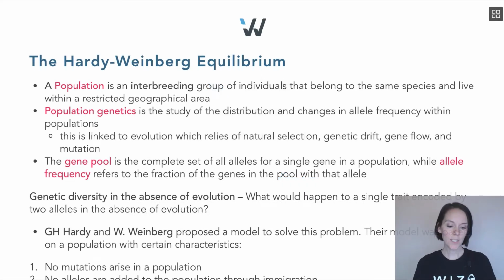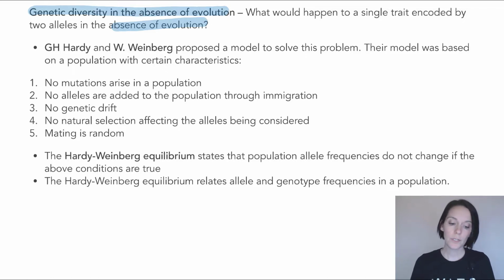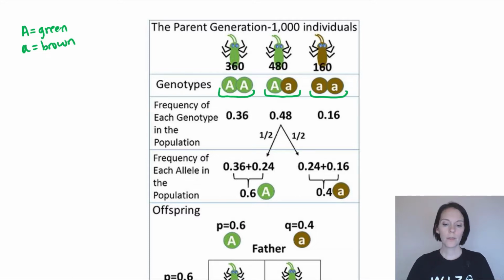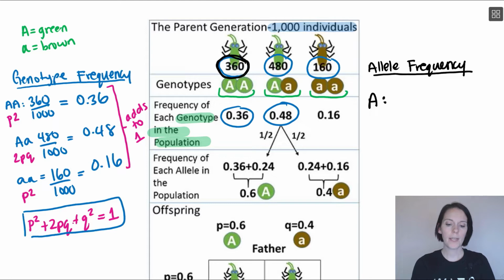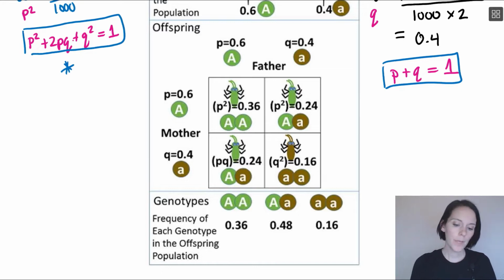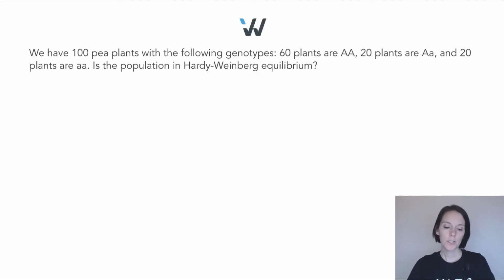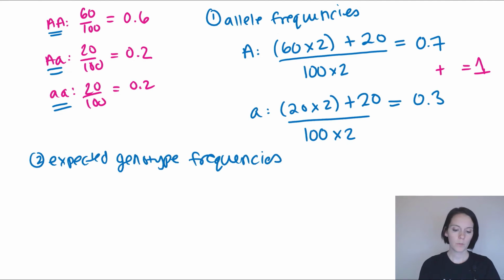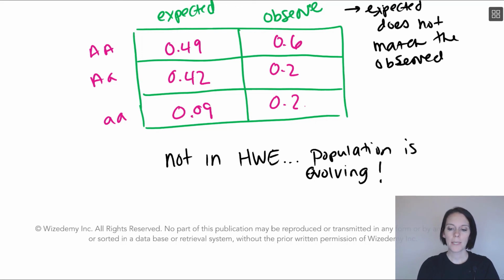The Hardy Weinberg Equilibrium & Exam-like Question | BIOL 103 @ Queen's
Kirstin (Ph.D.) is a Wizeprep Prof, you can find her full BIOL 103 Final Exam Prep Course

In this course, you'll learn the answers to questions like:
• What does the Hardy-Weinberg equilibrium equation determine?
• What are the 5 principles of the Hardy-Weinberg equilibrium?
• What are the 4 steps that Hardy-Weinberg equilibrium involves?
• How does Hardy-Weinberg calculate allele frequency?
• What is Hardy-Weinberg equilibrium in simple terms?